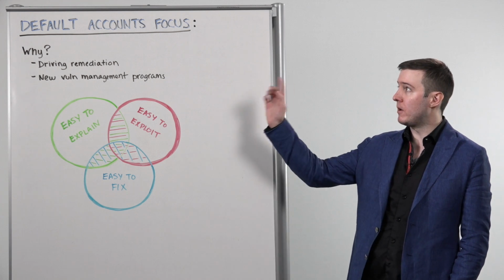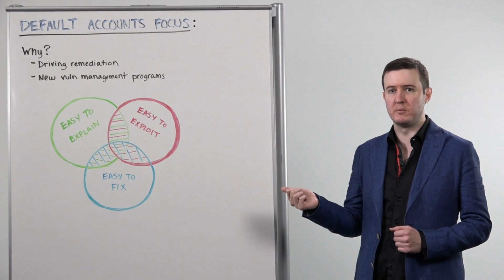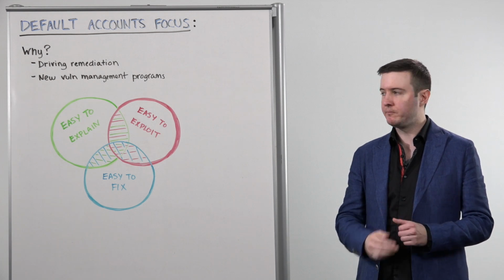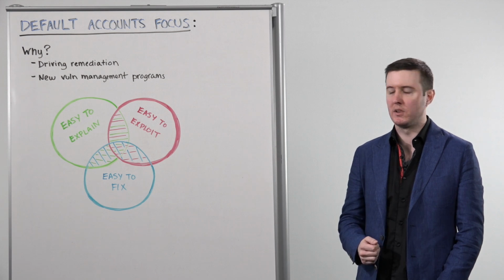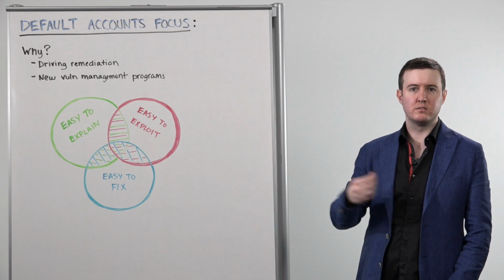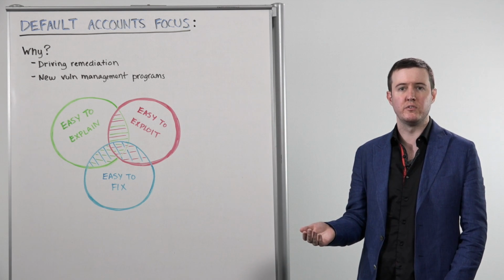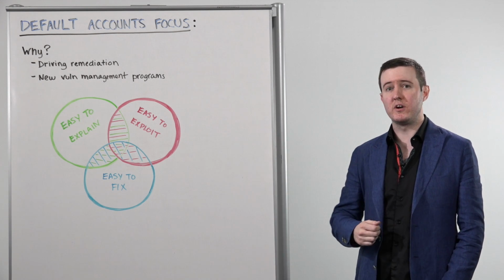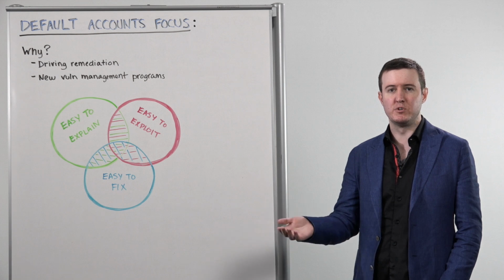Whiteboard Wednesday: Default Accounts Focus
In today’s Whiteboard Wednesday, Francisco Slavin, security consultant with Rapid7, focuses on default account findings, especially in the early stages of building out a vulnerability management program.

Watch this week’s Whiteboard Wednesday to learn more, and check out Francisco’s blog post for more on default account findings through targeted analysis with Nexpose.